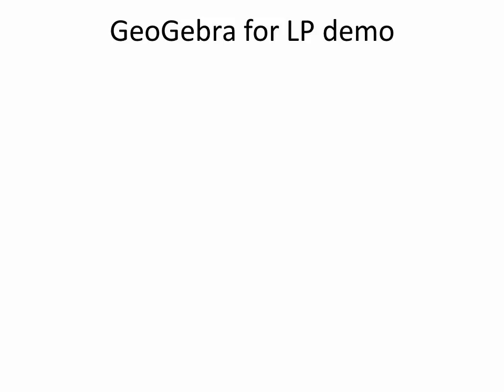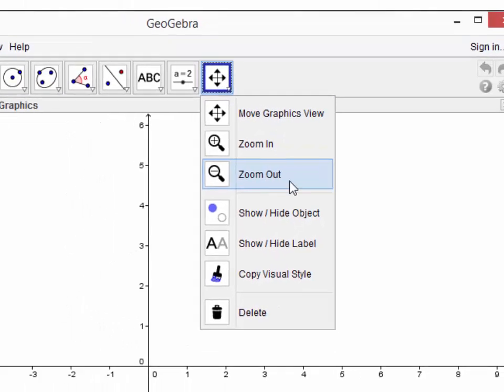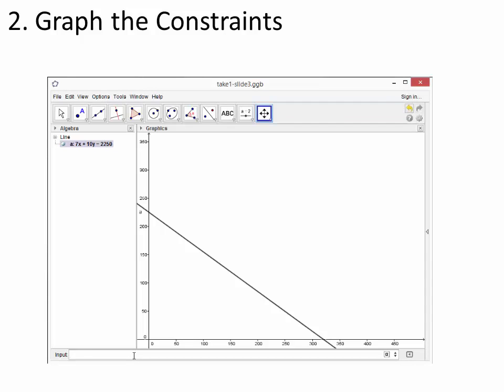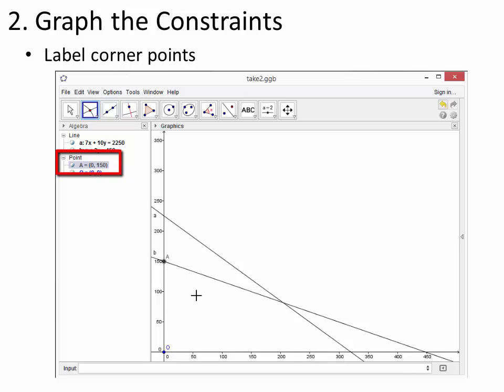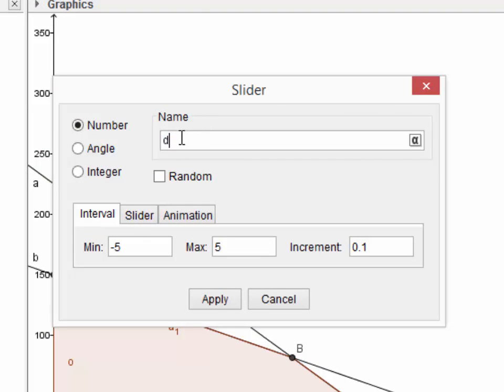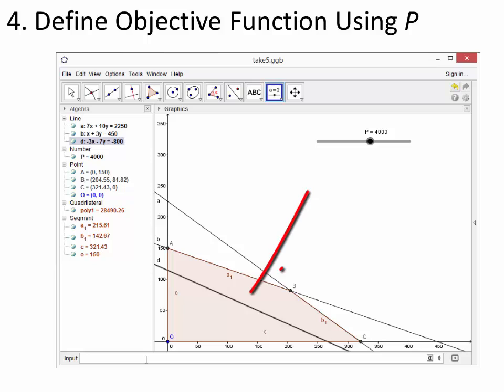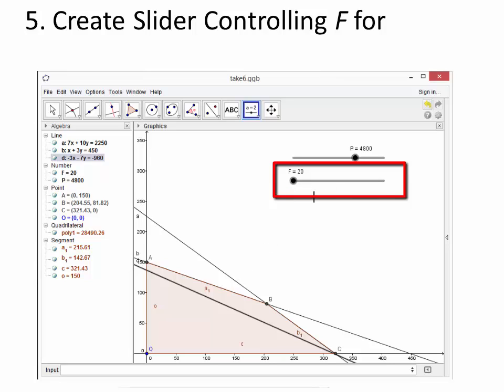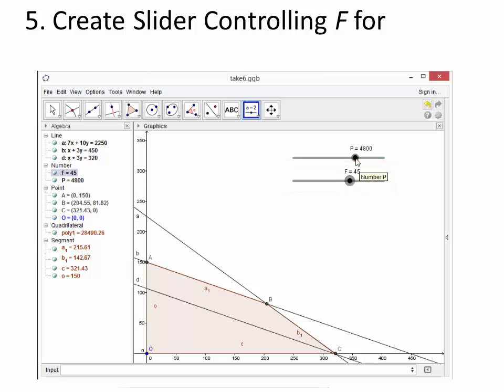Geogebra Demo for Linear Programming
Created By:
Thomas G. Edwards
Professor, Interim Associate Dean for Research in College of Education - Wayne State University

Video Edited by:
S. Mani Marashi